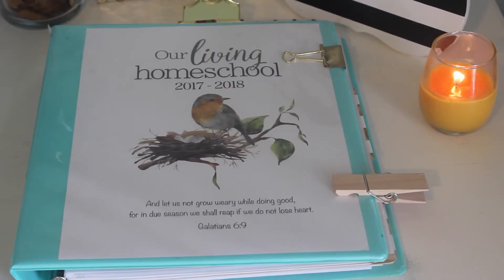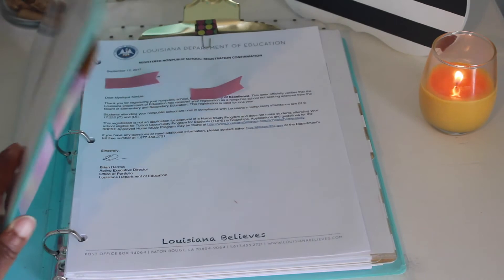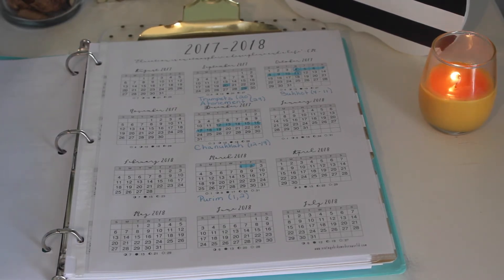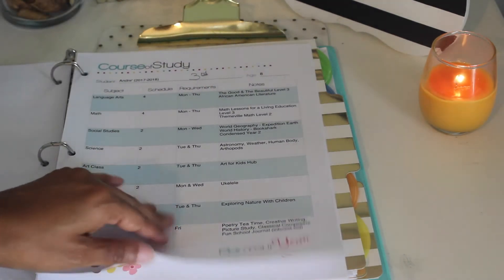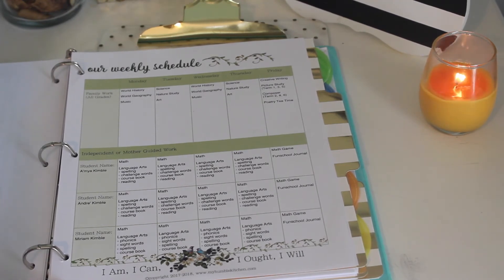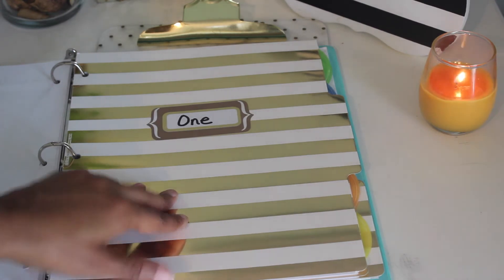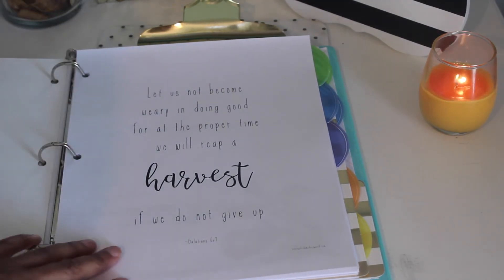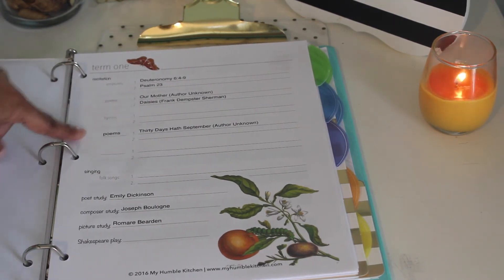My Homeschool Planner - Charlotte Mason Inspired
I received an overwhelming response to my homeschool planner so I wanted to share with you my Charlotte Mason inspired homeschool planner.

Thank you for stopping by my channel! I am Mystiqua and I am a wife, mother to 7 children, homeschooler and mompreneur who loves Yah with ALL my heart! I strive to live a set-apart lifestyle according to the word of Yah. My passion is being a wife after Yah’s heart, home education and being a keeper of home.

About Product Reviews:
There will be product reviews on this channel ever so often. Each one of my reviews is something that myself or my family has personally used. Also, some of the reviews that I have received are either paid for by myself, or provide for me (free of charge) specifically for me and my family to use and review just for my viewers to find out more.  Although a few of the companies offer me compensation along with free product for review, I only give you the undivided TRUTH of my review, whether it is good, bad or just wasn’t a good fit for my family. All opinions expressed on Mommy Life Renewed are solely my own, and I only suggest products or services that I believe will be helpful to my viewers.